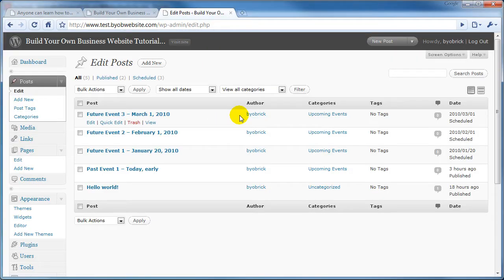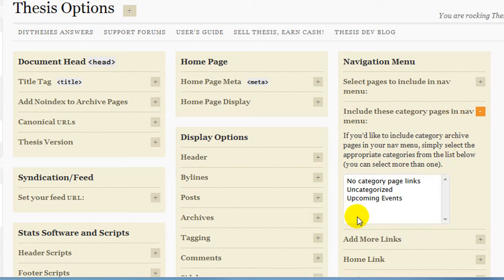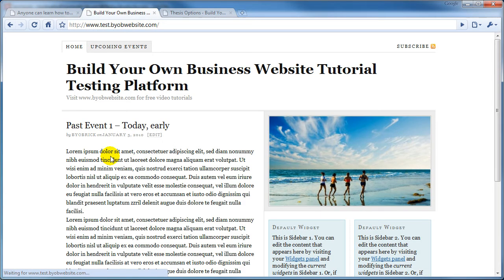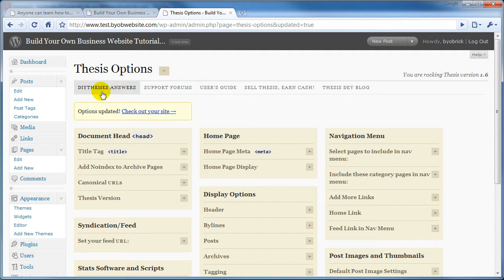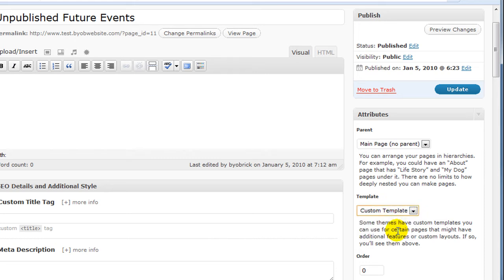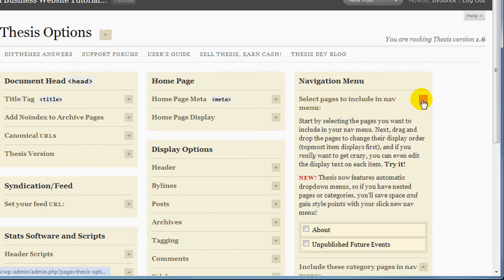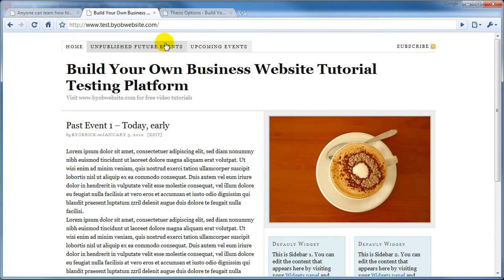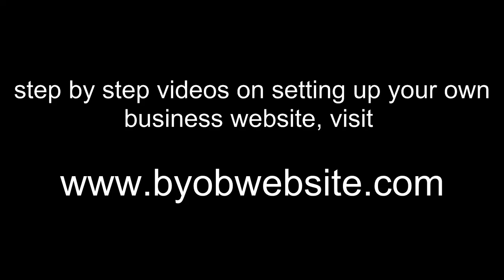How to create a schedule of upcoming events listing in WordPress & Thesis Theme - Part2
- Part 2 of a 3 part tutorial that shows you how to create a "schedule of upcoming events" listing that automatically only shows future events and displays them chronologically.  This is using WordPress 2.9 and Thesis 1.6 - it would work in 2.8 as well.  This part shows how to prepare a page to display the custom Thesis template